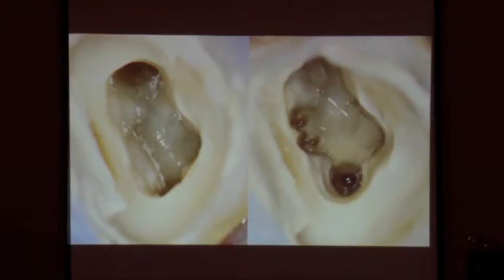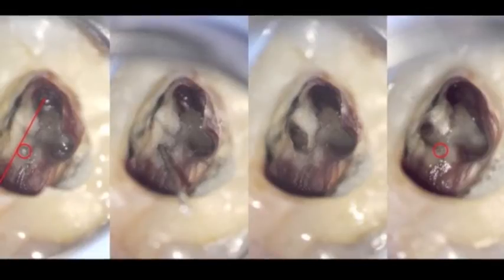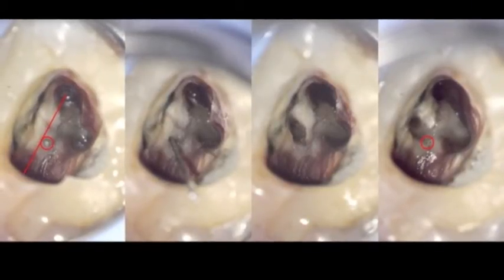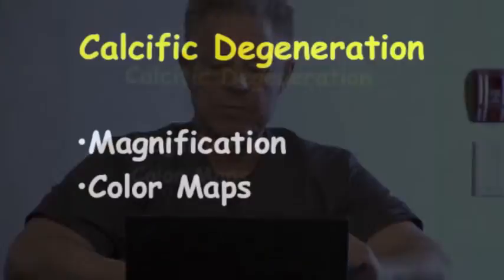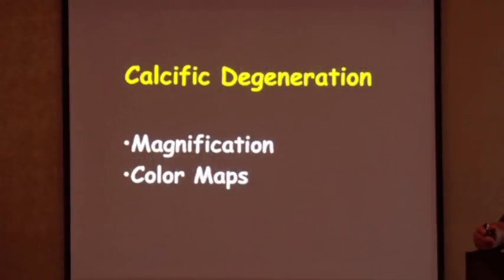7 Achieving patency and avoiding blockages | Dentsply Sirona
Dr. John West addresses avoiding blocking a canal when forming a glide path and achieving patency, and shows ultrasonis use in discovering mb1, mb2 and mb3.